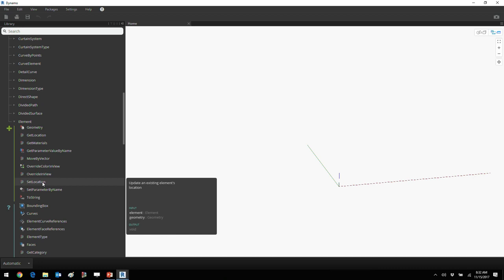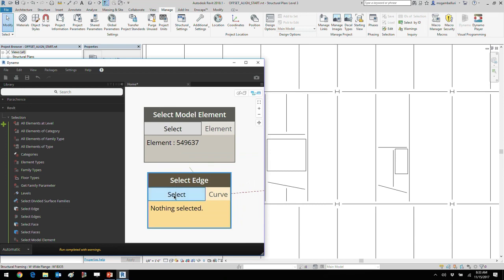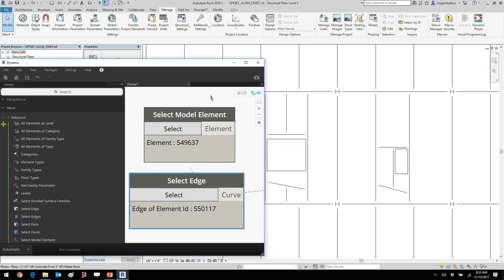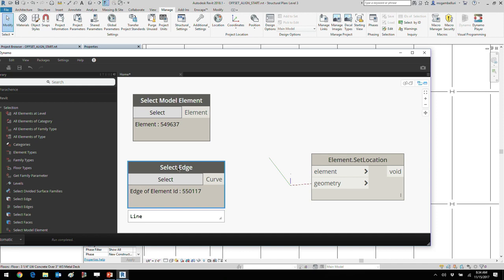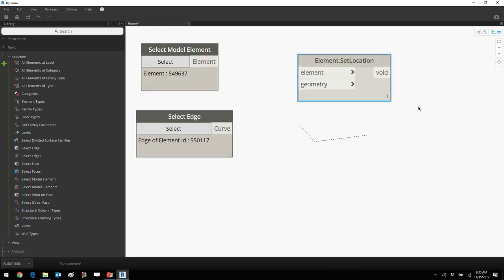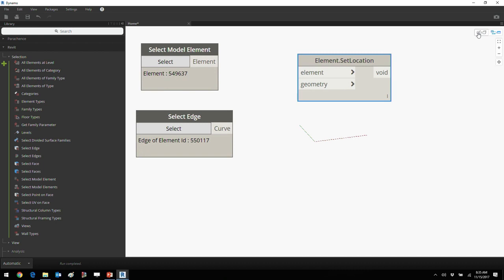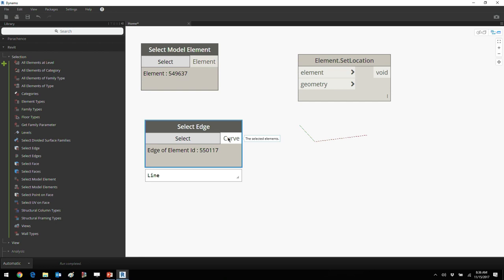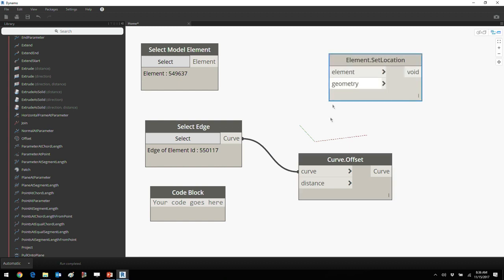Dynamo for Structure 07